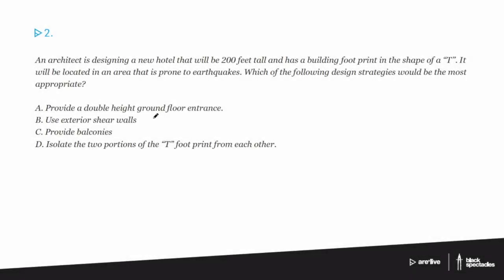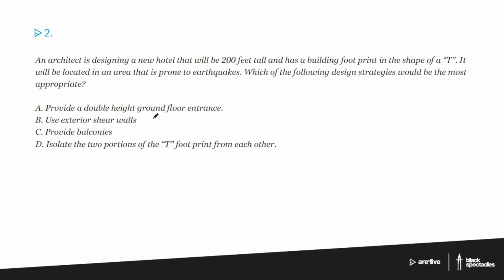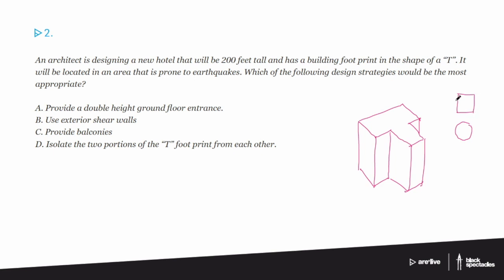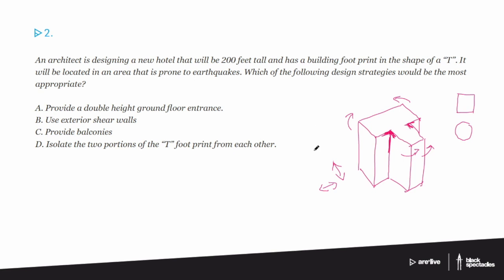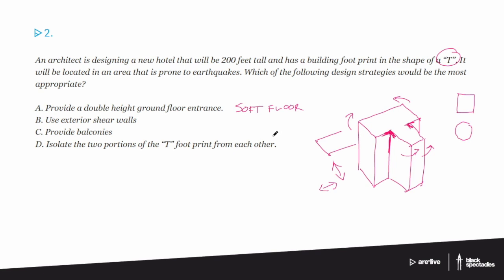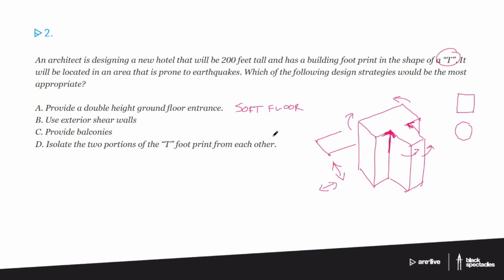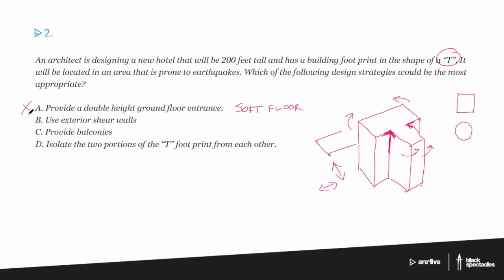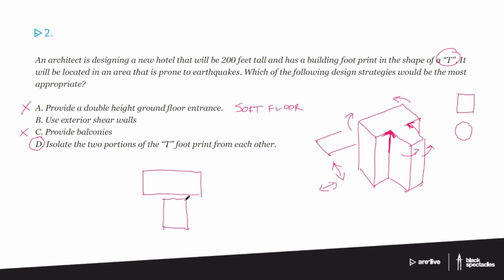Design Strategies | ARE Live - Understanding Structures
Check out this ARE Live Podcast clip to learn everything you need to know about design strategies when you take the ARE.

and enter code: STR91118YT